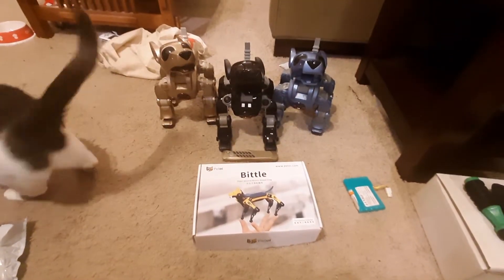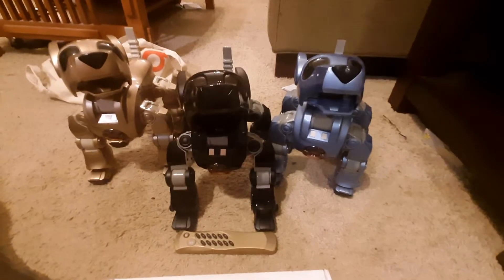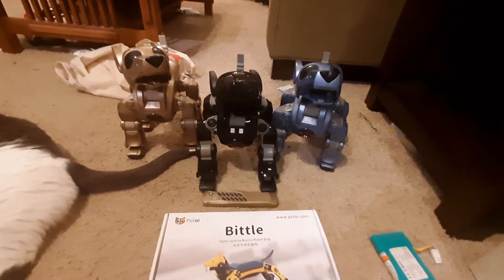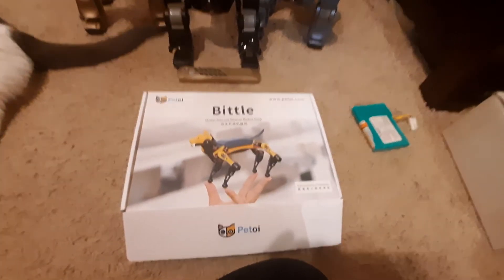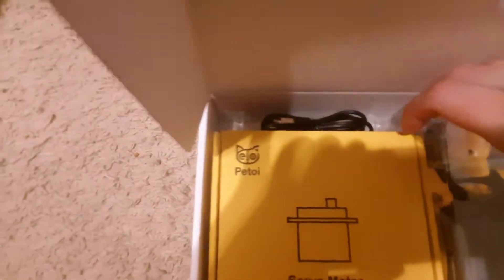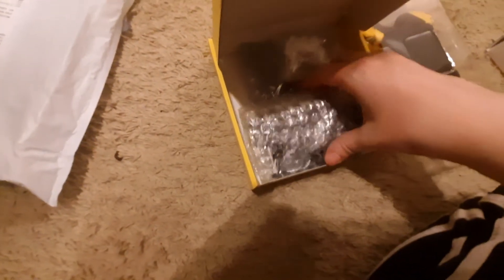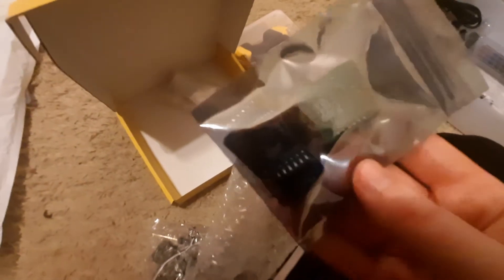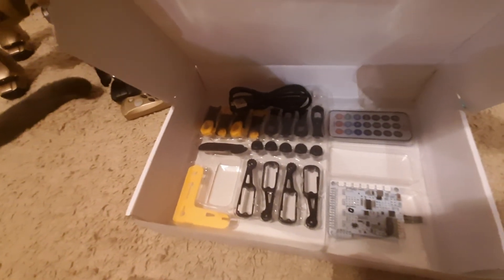Petoi Bittle unboxing and black I cybie shells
Got my petoi bittle kit today abs excited to try it out! not sure what everything is yet but will figure out soon. I also got my black I cybie shells all together on Magnus so he has a shiny new look.